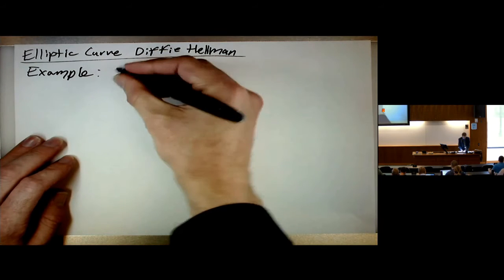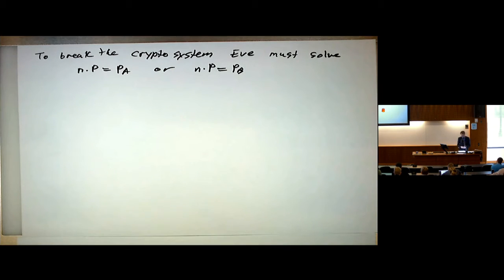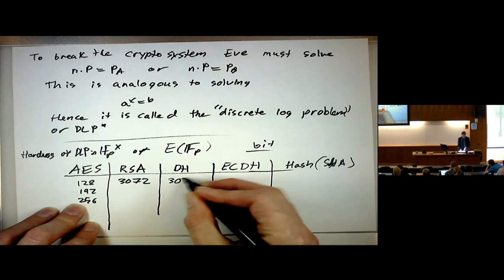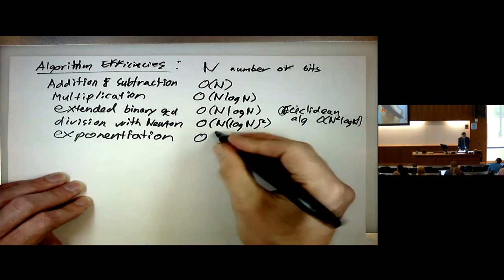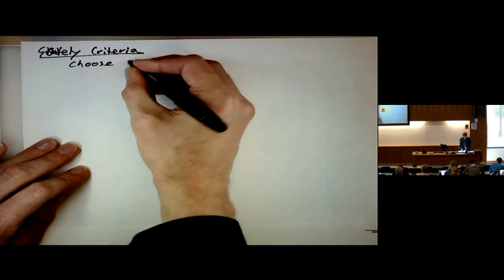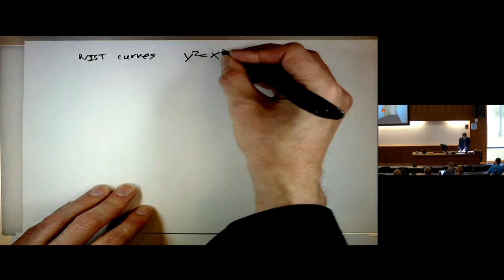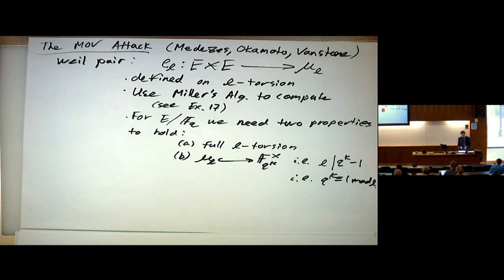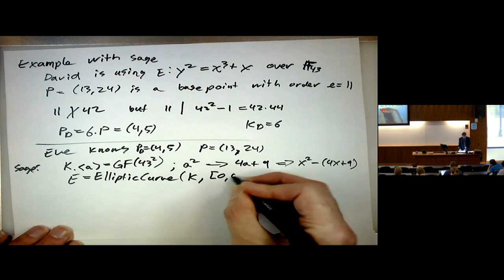Elliptic curves over finite fields (Erik Wallace) Lecture 3-4